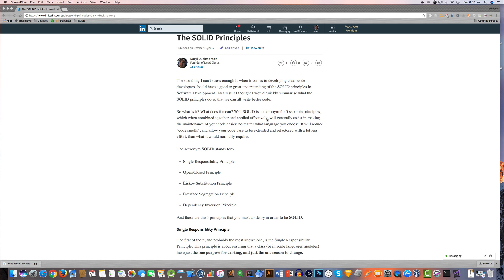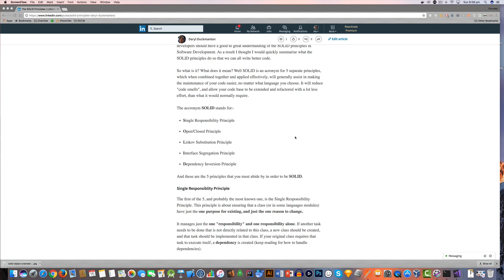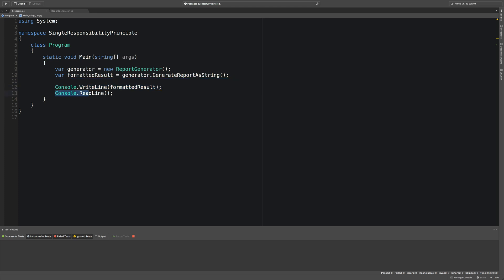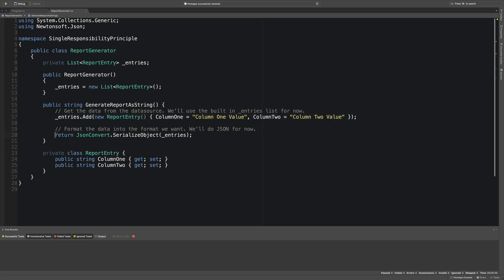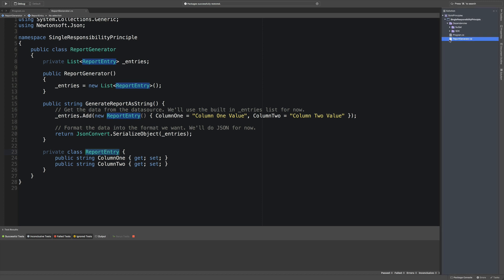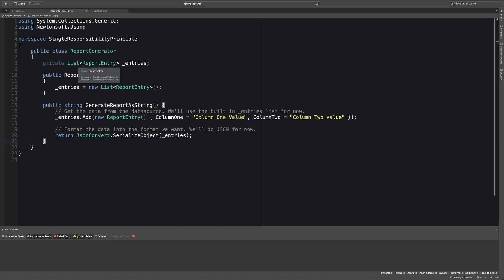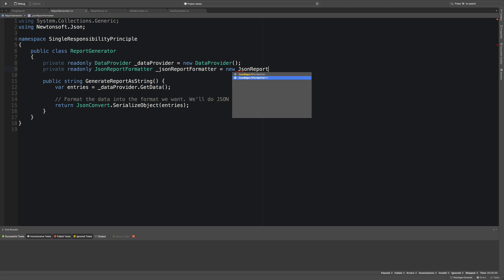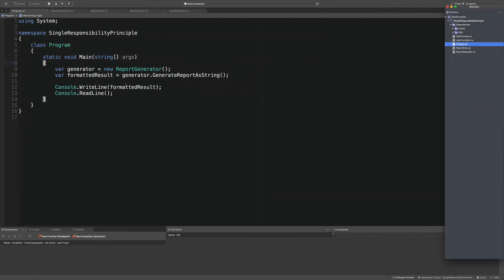SOLID Principles in C# - Single Responsibility Principle